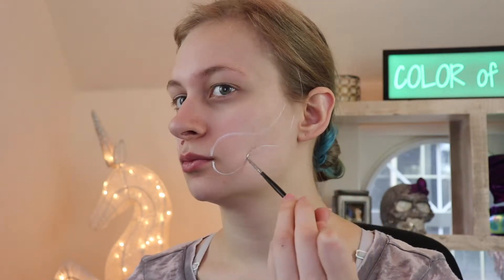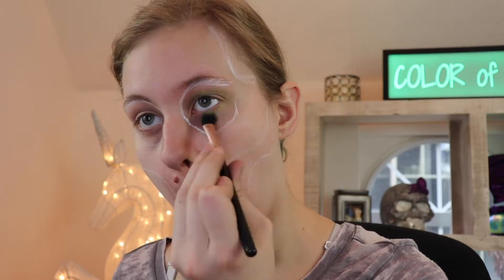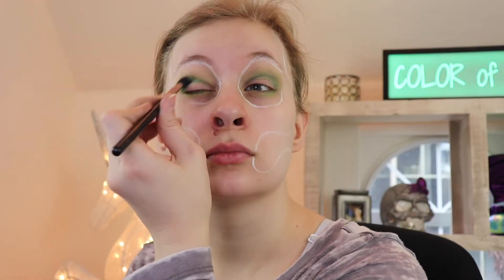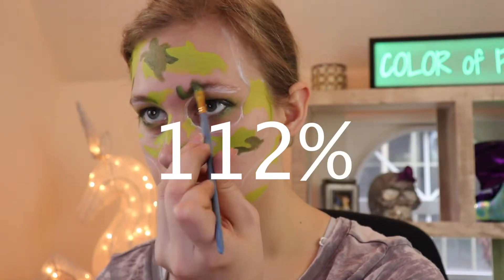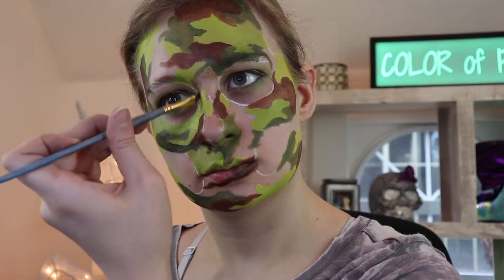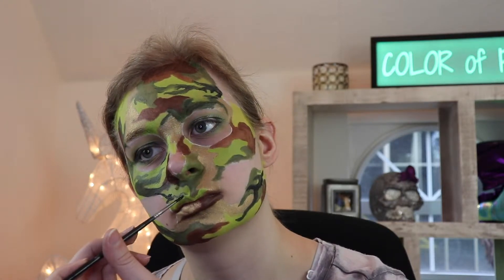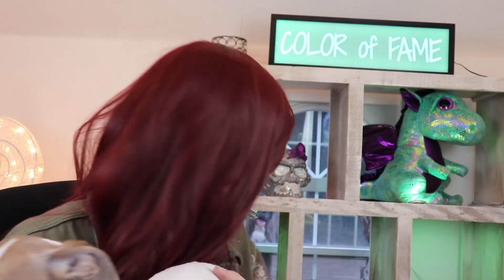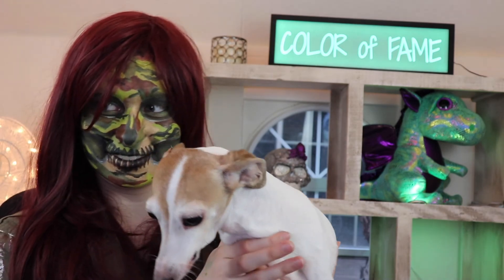GREEN CAMO SKULL MAKEUP TUTORIAL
Ingredients List:
Mehron Paradise Paint in lime, dark brown and gold
Graftobian Pro Paint in black, white
Urban Decay Full Spectrum Palette (mean)
Urban Decay anti aging eye primer
Too Faced Chocolate Gold Palette (money bags)
Lush Wigs ('fox')

Music